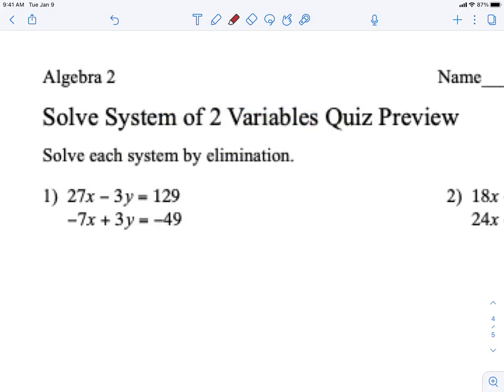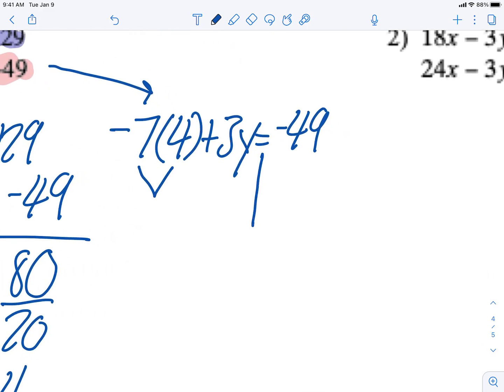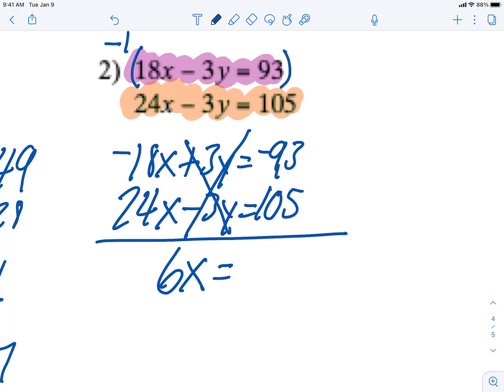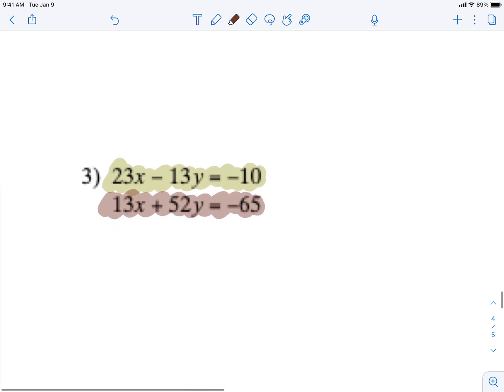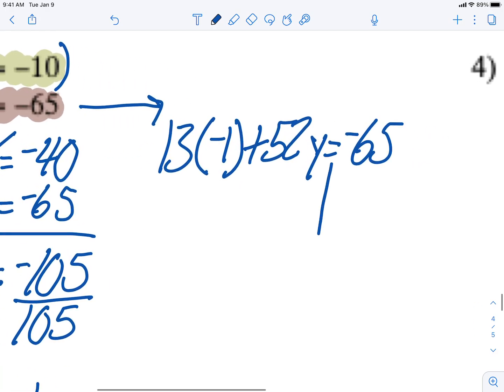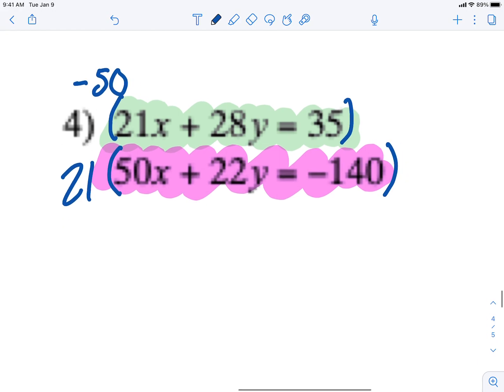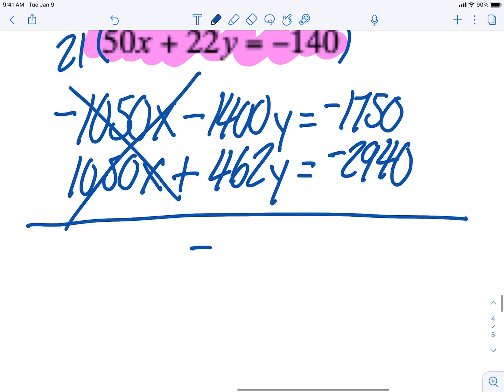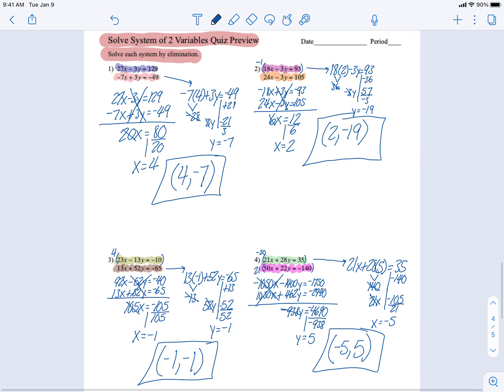Solve System by Elimination Quiz Preview VIDEO LESSON